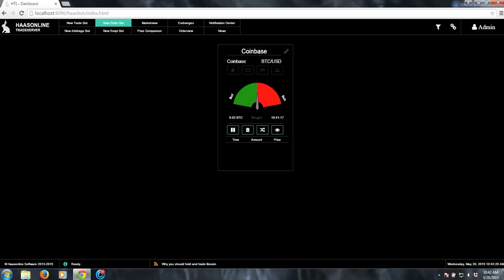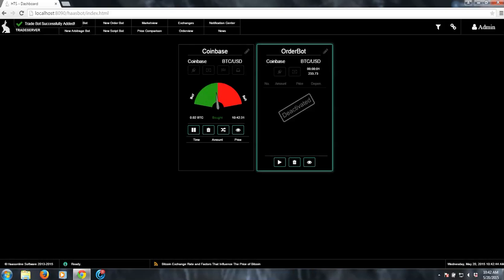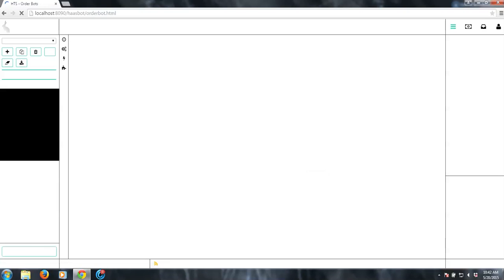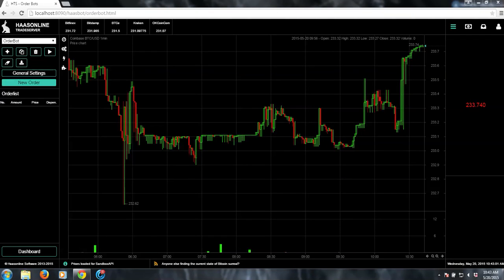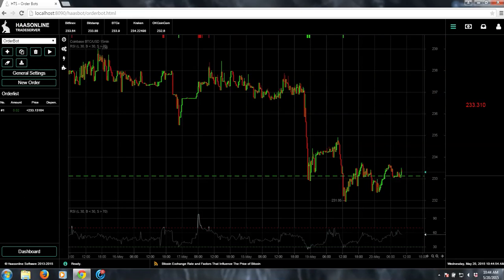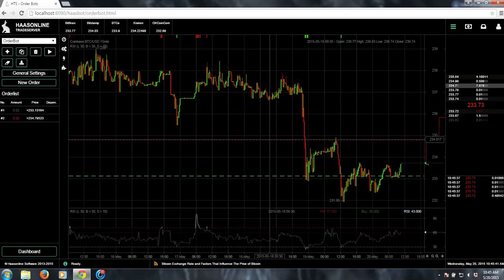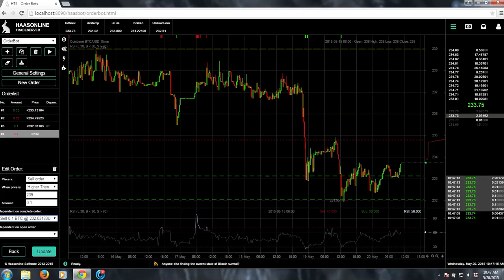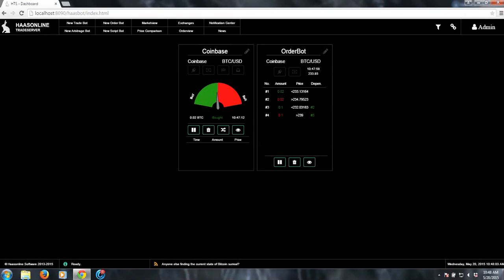Setting up a Haasbot Order Bot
Setting up a Haasbot Order Bot is incredibly simple. This video walks you through the process.